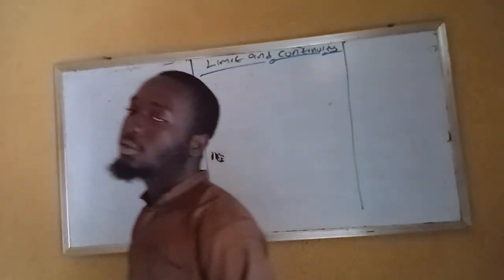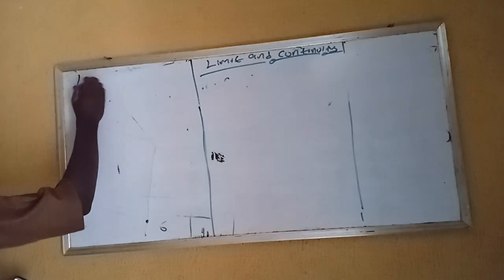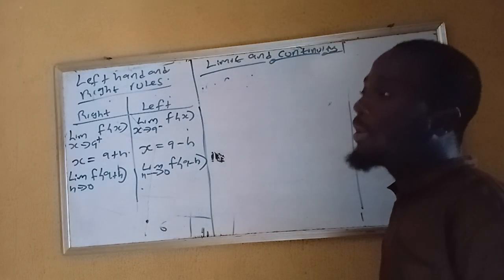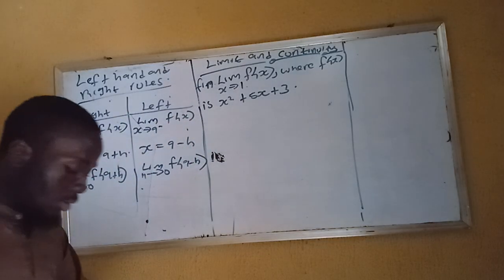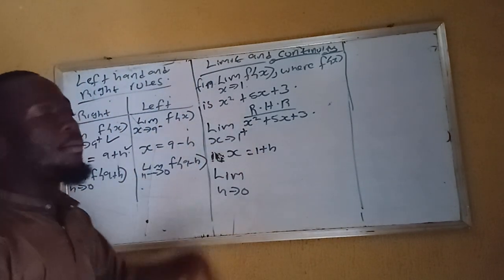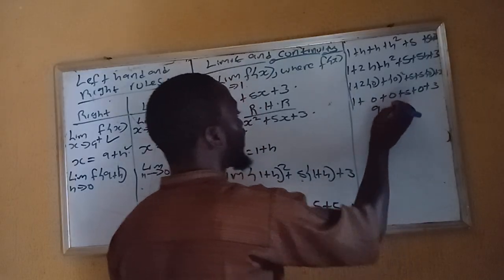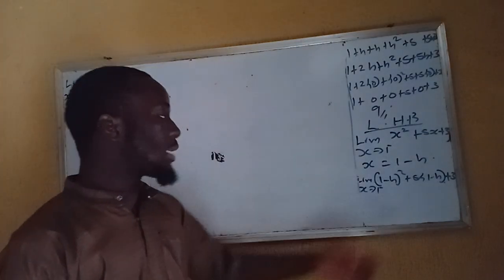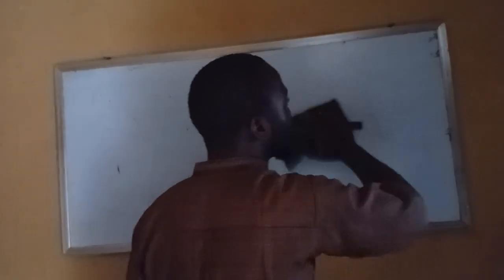RIGHT AND LEFT HAND RULE 1 (LIMIT AND CONTINUITY)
✨ Master Limits and Continuity in Calculus! ✨

In this video, we break down the concepts of Limits and Continuity step by step, making them super easy to understand. Whether you’re a high school student preparing for exams, a college student in calculus, or someone revising math basics, this lesson is perfect for you.

📌 What you’ll learn in this video:

The definition of a limit

How to solve limit problems with examples

Understanding left-hand and right-hand limits

The concept of continuity in functions

How to test if a function is continuous at a point

Common mistakes to avoid in limits & continuity

🎯 By the end of this lesson, you’ll be confident in handling questions on limits and continuity, both in theory and problem-solving.